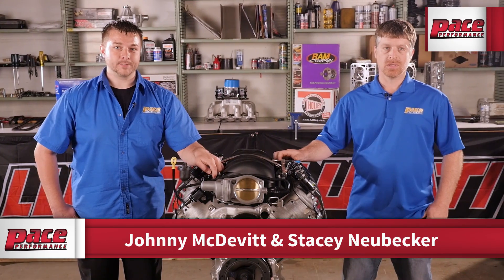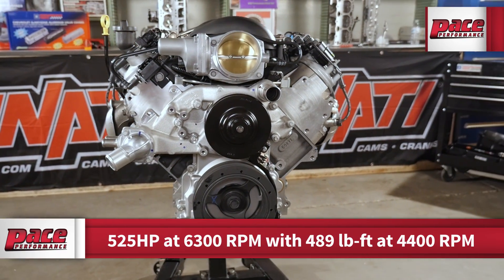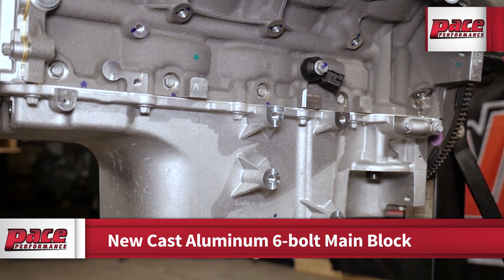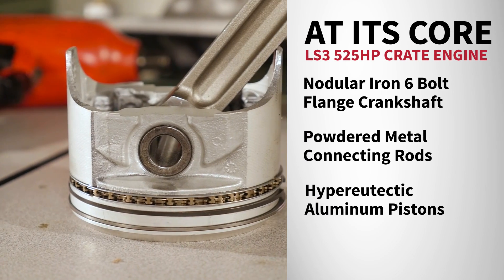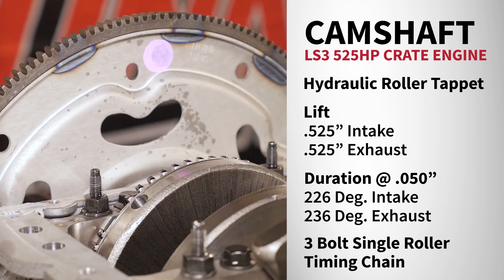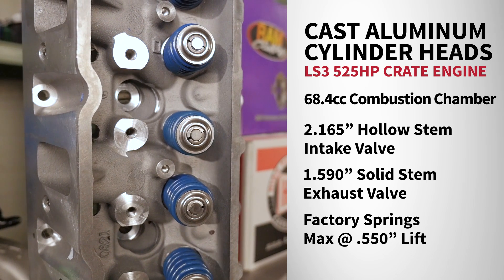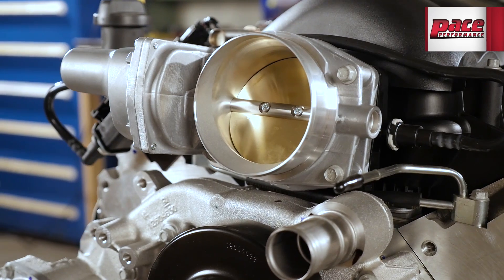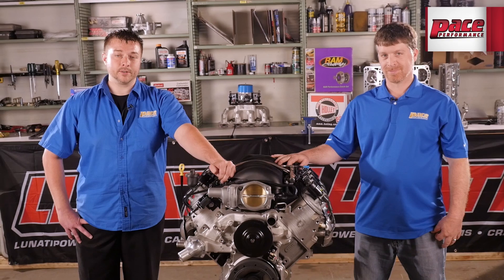Chevrolet Performance LS3 525HP Crate Engine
Chevrolet Performance has released its latest factory-engineered LS high-performance engine – the LS376/525. It blends the racing-derived ASA camshaft with the LS3 6.2L production engine to create the most powerful production-based crate engine in Chevrolet Performance's portfolio – delivering 525 horsepower at 6,300 rpm and 489 lb.-ft. at 4,400 rpm.

For installation in older vehicles, the engine controller kit part number 19259261 is calibrated specifically for this new engine.
“This is a terrific engine combination that illustrates perfectly the performance potential of the LS engine family – and how it can be enhanced dramatically at an affordable price,” said Jim Campbell, GM U.S. vice president of Performance Vehicles and Motorsports. “Whether you've got a new Camaro or a classic Chevelle, this engine delivers terrific bang for the buck.”

Using the LS3 production engine – the same used in Corvettes and Camaros – as the foundation for the LS376/525 helped keep the retail price lower, while the ASA camshaft is a proven, power-building component that has been successful in the high-rpm world of circle track racing.

The ASA camshaft is a hydraulic roller with .525-inch lift on both the intake and exhaust sides, along with 226 degrees duration on the intake side and 236 degrees on the exhaust side. Coupled with a tight, 110-degree lobe separation angle, it helps the engine deliver excellent throttle response and breath exceptionally well at high rpm.

The cam also gives the LS376/525 the most aggressive personality among Chevrolet Performance's growing lineup of production-based high-performance crate engines, which also includes the LS376/480 (part number 19244549) and the carbureted LS376/515 (part number 19171225).
“The LS376/525 engine has an edge to it,” said Campbell. “You'll notice it in the idle quality and you'll feel it when the revs quickly climb.”

As delivered, the LS376/525 includes the intake manifold, with the injectors, fuel rail and throttle body already installed, along with the water pump and ignition system. Front-end accessories must be obtained separately, along with the engine controller kit. Chevrolet Performance offers several accessory drive kits to suit a variety of applications and some installations for older vehicles will require the oil pan changed.